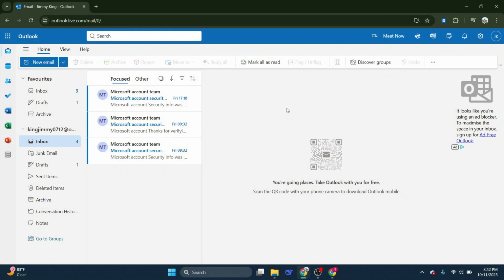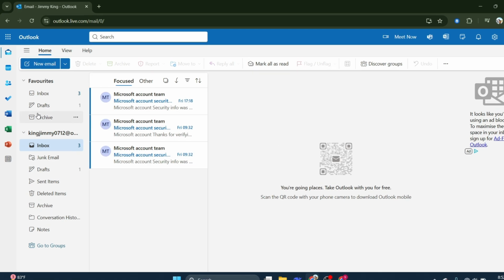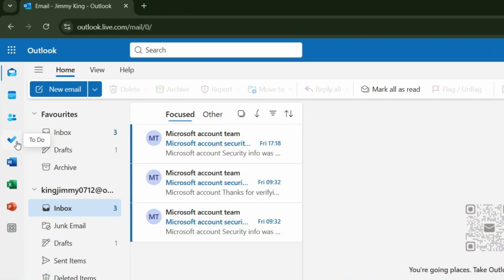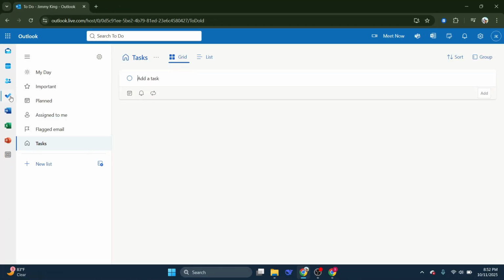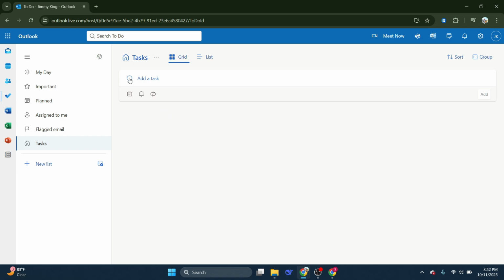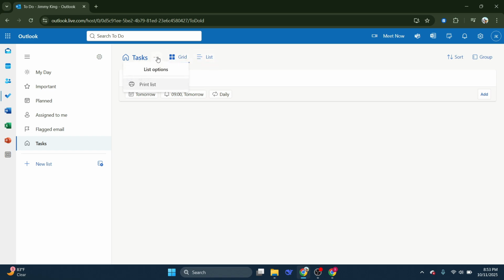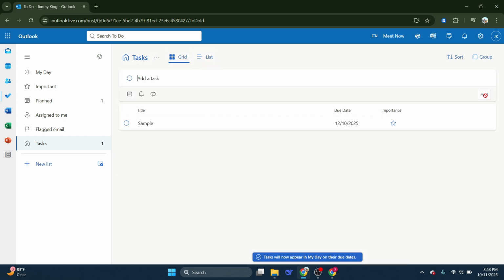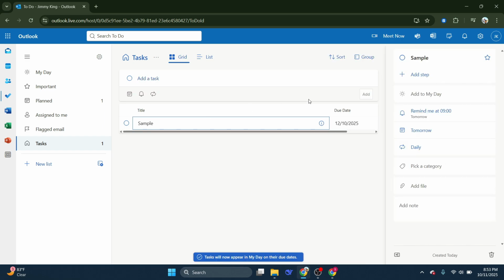How To Outlook Tasks | Create & View Outlook Tasks (Easy 2026 Guide)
In this easy 2026 guide, learn how to create, organize, and view tasks in Outlook. Follow simple steps to manage your to-do list, set reminders, and stay productive using Microsoft Outlook Tasks across all your devices.